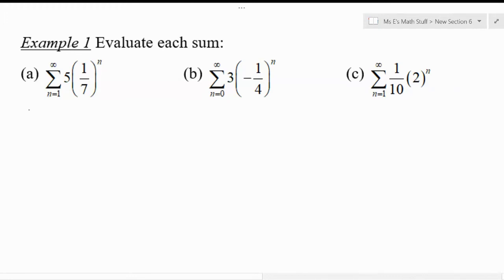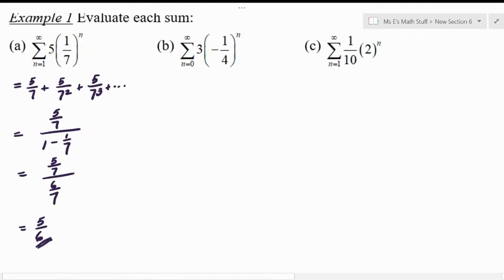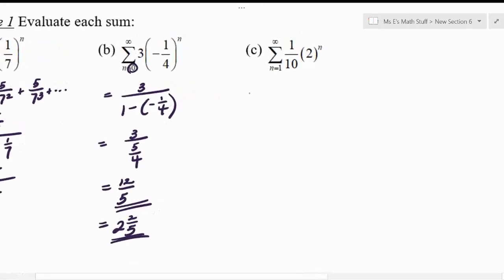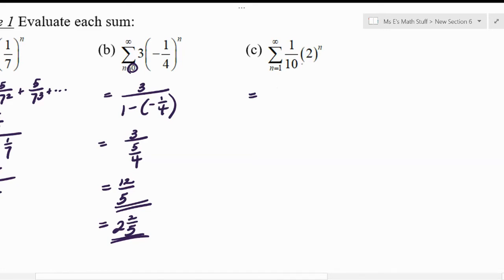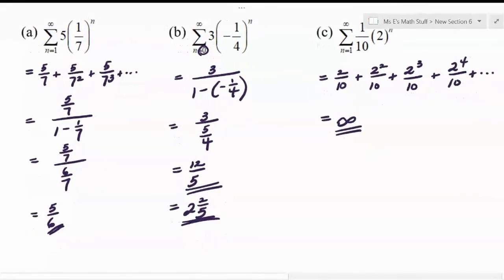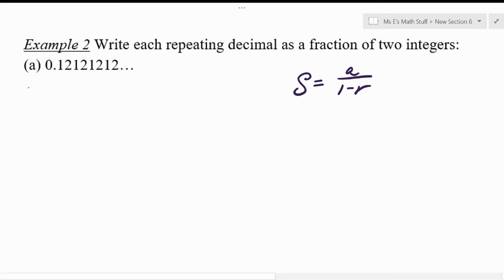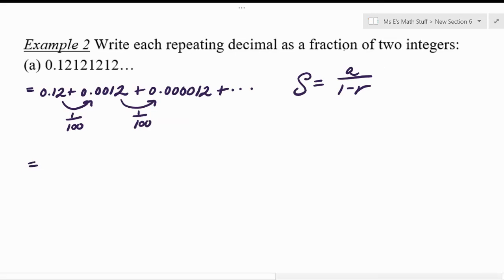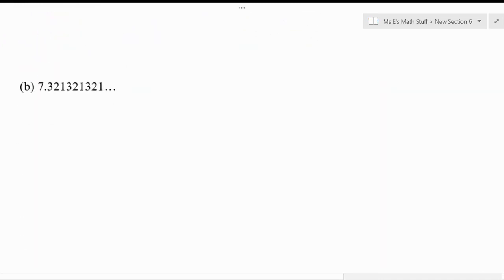APC 8.3 part 3 video 3 (7 min)